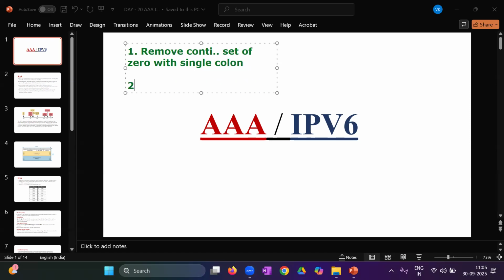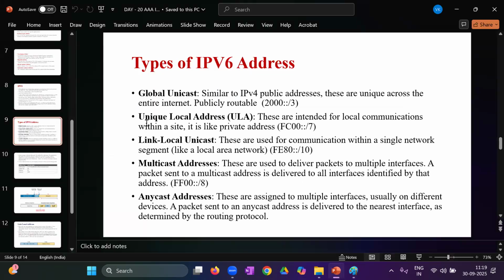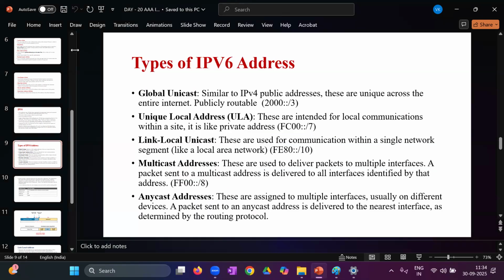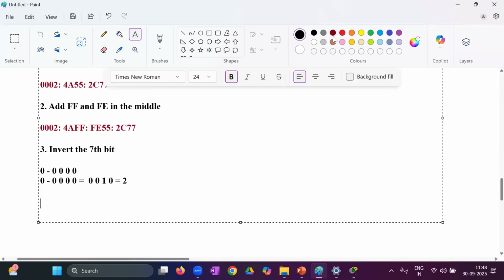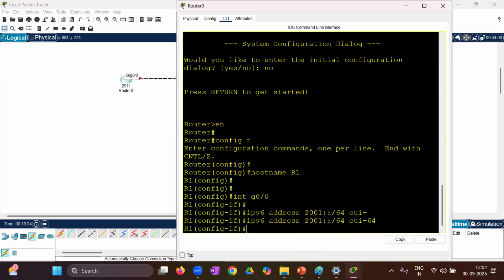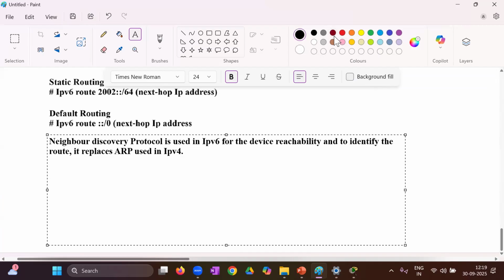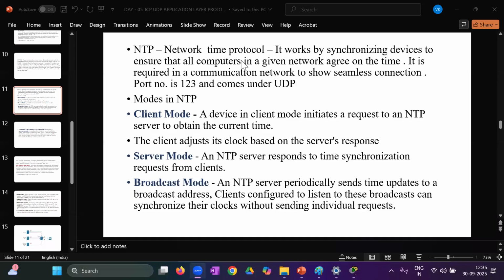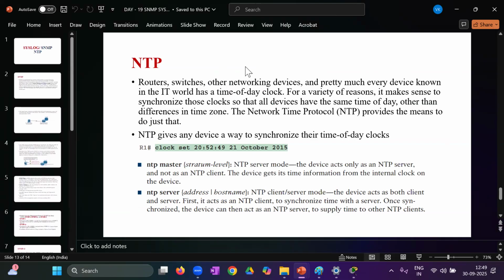IPv6, NDP, NTP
📘 Day 16 Description: IPv6, NDP, NTP
This lesson explores key components of modern IP networking — from IPv6 addressing to neighbor discovery and time synchronization.

🔹 IPv6 Basics
- 128-bit address format
- Written in hexadecimal, separated by colons
- Example: 2001:0db8:85a3::8a2e:0370:7334
- No need for NAT
- Supports auto-configuration and improved routing
🔹 NDP (Neighbor Discovery Protocol)
- Replaces ARP in IPv6
- Functions:
- Router Discovery
- Prefix Discovery
- Address Autoconfiguration
- Neighbor Unreachability Detection
- Uses ICMPv6 messages like:
- Router Solicitation (RS)
- Router Advertisement (RA)
- Neighbor Solicitation (NS)
- Neighbor Advertisement (NA)
🔹 NTP (Network Time Protocol)
- Synchronizes time across devices
- Ensures accurate timestamps for logs, security, and coordination
- Works over UDP port 123
- Can be configured to sync with public or internal NTP servers

IPv6 is the future of IP addressing. NDP ensures seamless device discovery and configuration. NTP keeps your network in sync. Together, they form the backbone of modern, scalable, and secure networks — essential for CCNA and beyond.
Aap chaho to main ek NDP flow diagram ya IPv6 address breakdown chart bhi design kar sakta hoon. Agla thumbnail banayein?